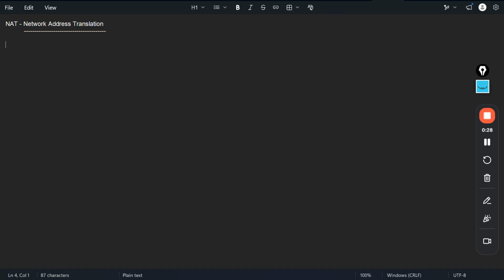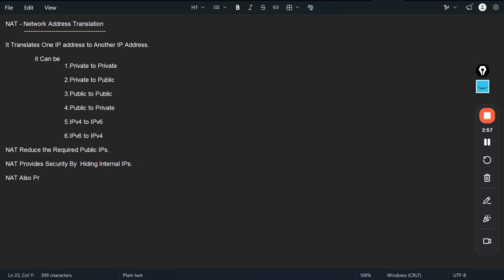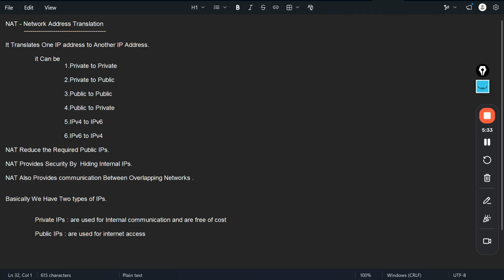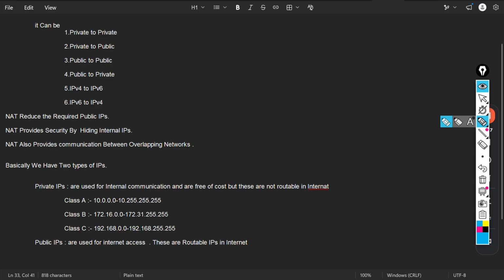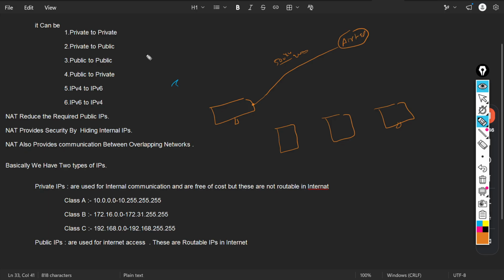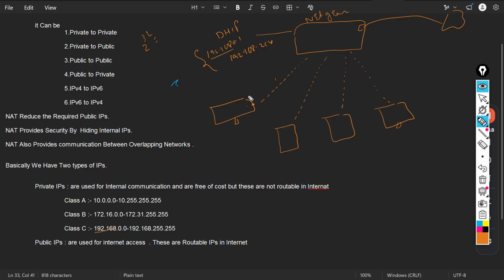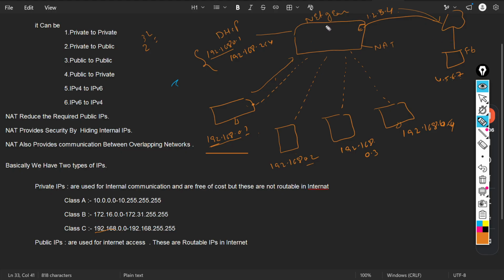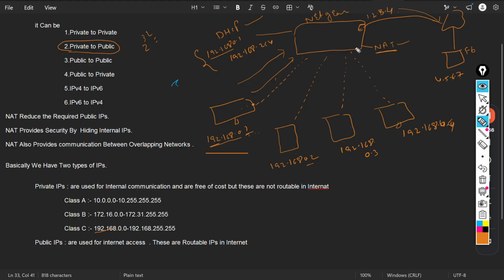NAT Theory Explained | Network Address Translation (NAT) | Cisco CCNA 200-301 | NG Cloud Networks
NAT Theory Explained | Network Address Translation (NAT) | Cisco CCNA 200-301

Welcome to NG Cloud Networks Official!

In this video, you'll learn the complete NAT (Network Address Translation) Theory required for the Cisco CCNA 200-301 certification. This session explains why NAT is used, how it works, and the different types of NAT with simple real-world examples.

Whether you're preparing for CCNA interviews, certification exams, or building a strong networking foundation, this video will help you understand NAT from the basics.

📚 Topics Covered

✅ Why Network Address Translation is Required
✅ Public IP vs Private IP Address
✅ How NAT Works
✅ NAT Translation Process
✅ Types of NAT Overview

Static NAT
Dynamic NAT
PAT (Port Address Translation)
✅ Advantages and Limitations of NAT
✅ Real-World NAT Examples
✅ CCNA 200-301 Exam Concepts

This video is part of our Cisco CCNA 200-301 Complete Course.

🌐 Connect with NG Cloud Networks

🎓 Training Programs
Cisco SD-WAN
Palo Alto Firewall
FortiGate Firewall
F5 Load Balancer
AWS Cloud
Microsoft Azure

✔ Industry-Focused Training
✔ 100% Practical Sessions
✔ Interview Preparation
✔ Placement Support

👍 If you found this video helpful:

Press the 🔔 Bell icon for upcoming CCNA lessons.